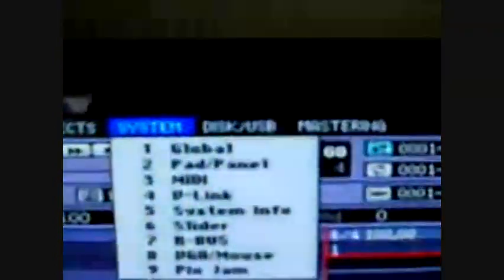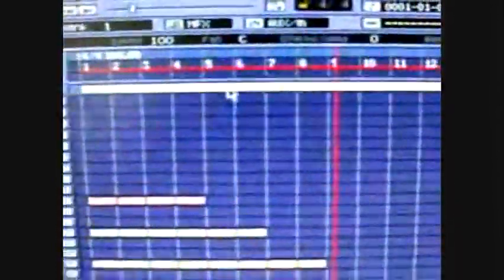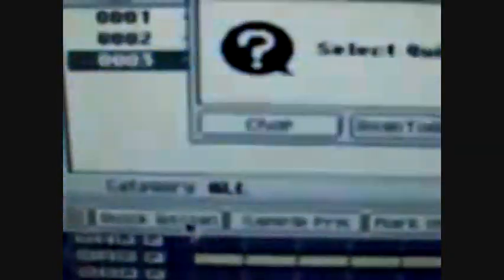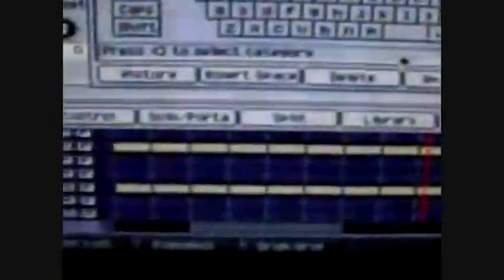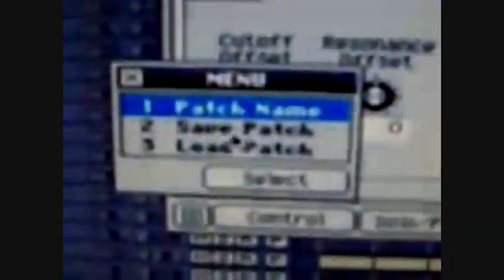Creator Project by Mesaone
Sample any synth and preserve your ADSR envelopes using Mesaone's Creator Project. This beats the make keyboard function on the MV which does not preserve the ADSR.